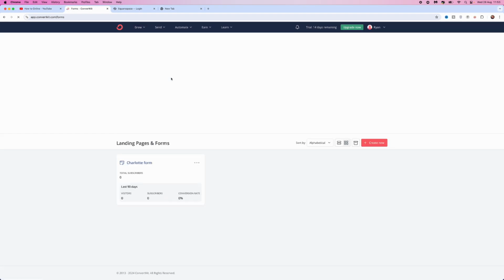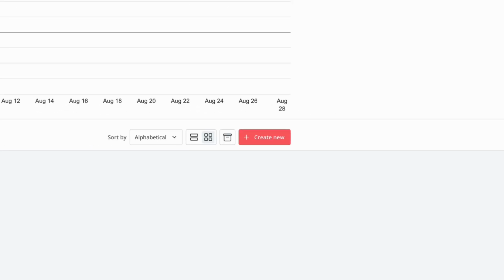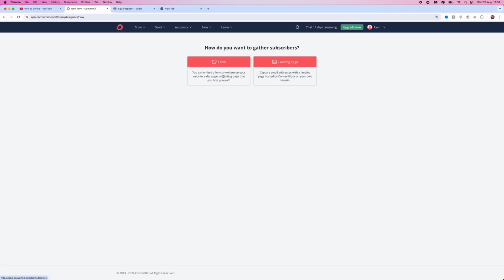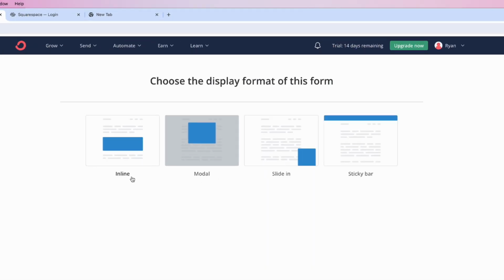How to Collect Emails Using ConvertKit 📧 | Email Marketing Form ConvertKit